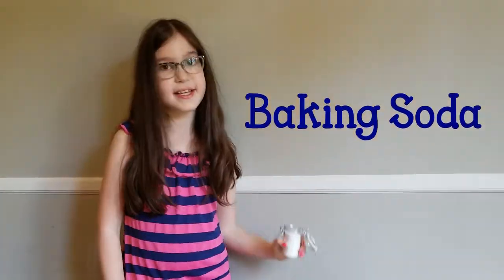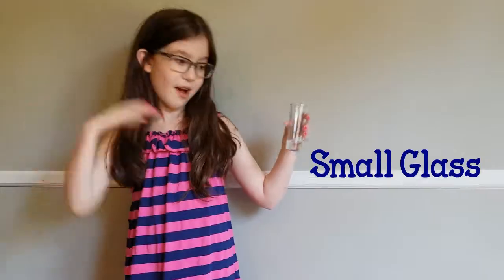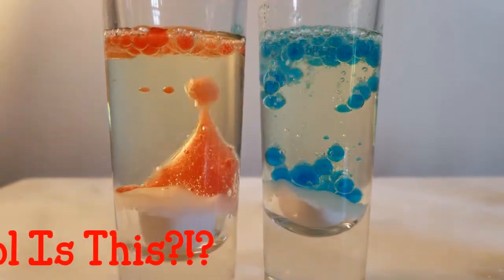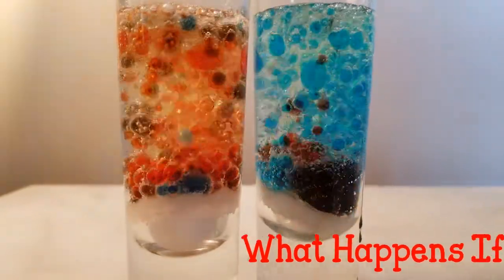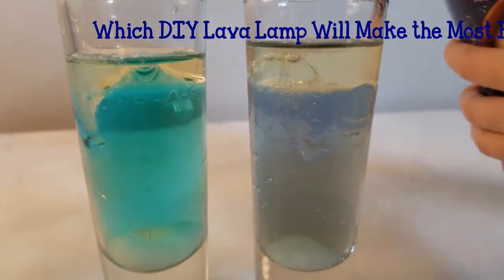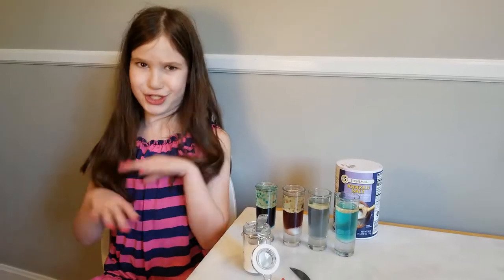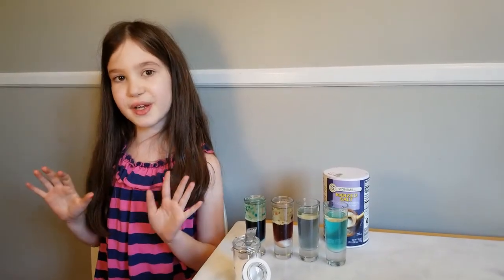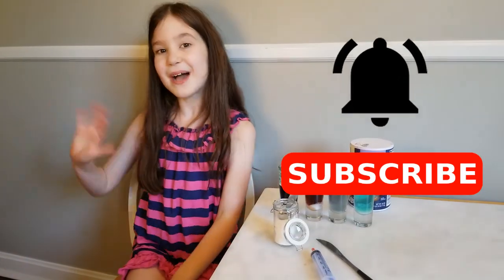DIY Lava Lamp (Without Alka Seltzer!) | Science Experiments for Kids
Make TWO different DIY lava lamps without Alka Seltzer! One of these science experiment for kids only requires salt, oil and water. The other lava lamp uses just vinegar, baking soda, food coloring and water. All stuff you have in your pantry! You wouldn't want to miss any of our Inspired Sparks!!!

☆☆☆ Follow Our Other Social Media Accounts ☆☆☆

☆☆☆ Music Credit ☆☆☆